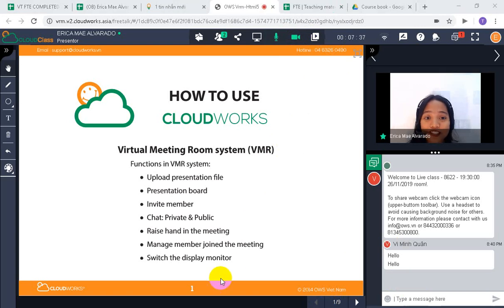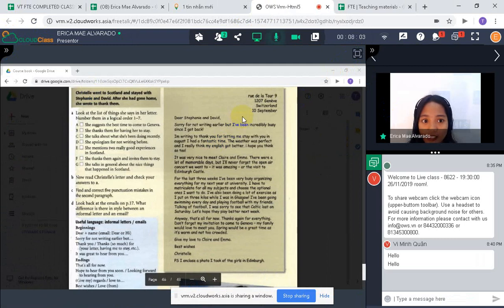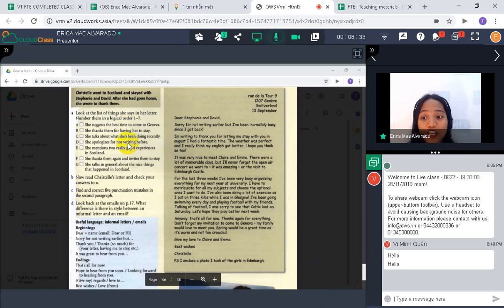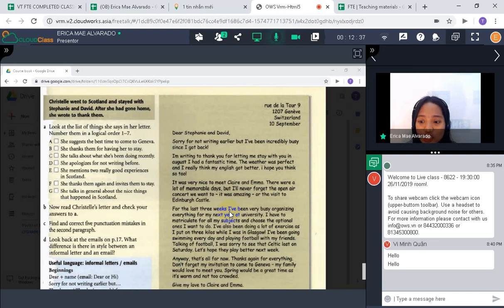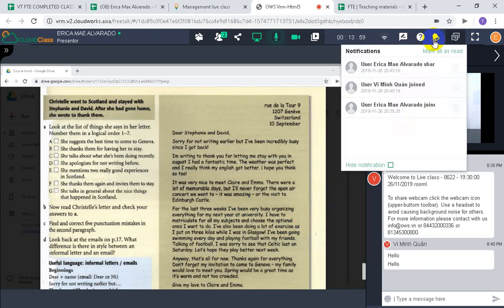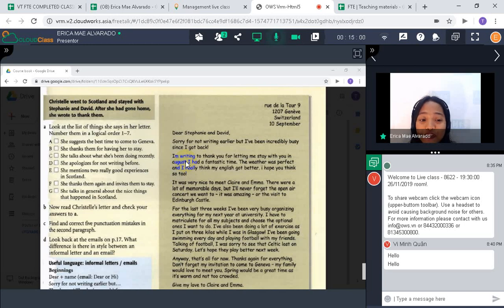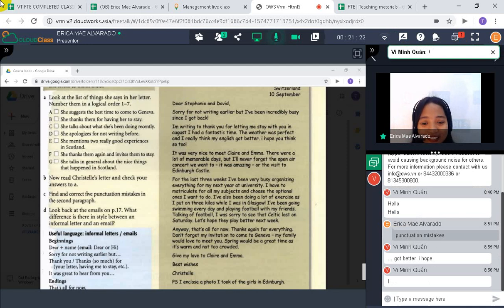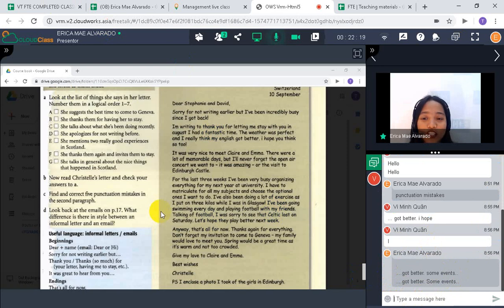Vi Minh Quân Erica Mae Alvarado GE4 Lesson50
Free Talk English